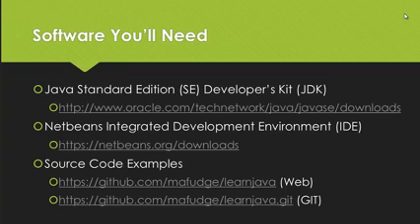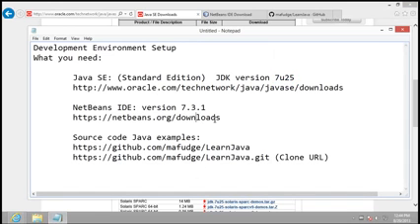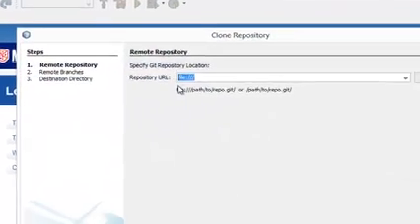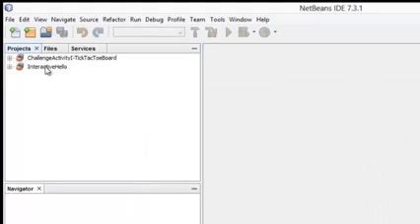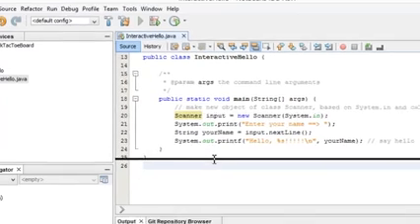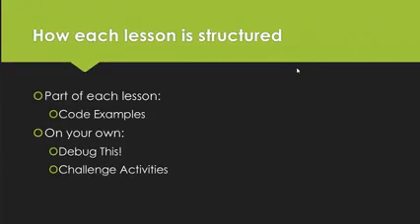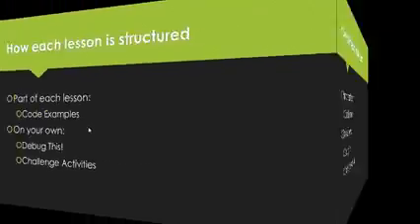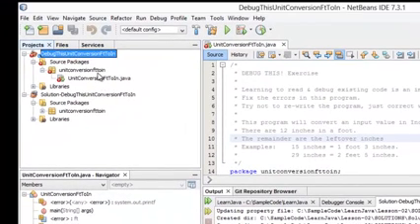Learn Programming in Java Lesson 00 Getting Set up for Learning Java